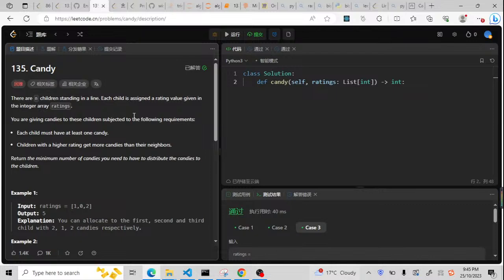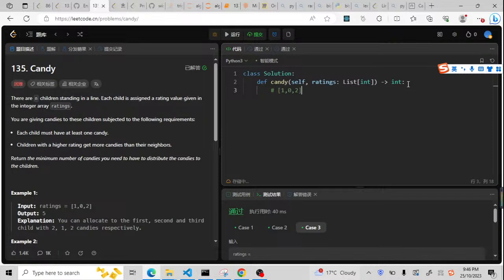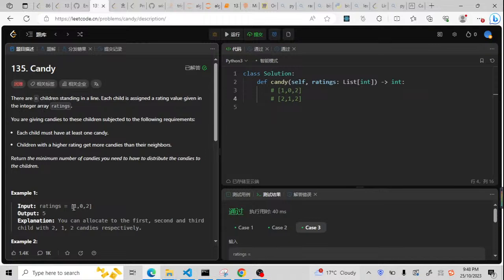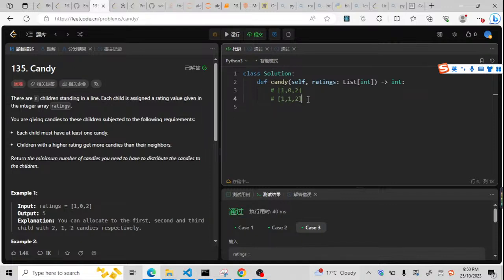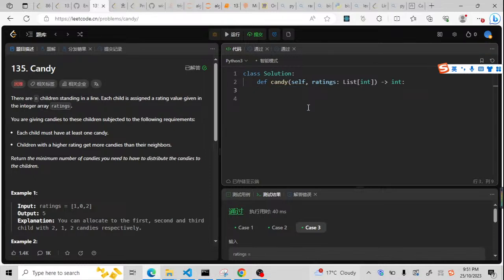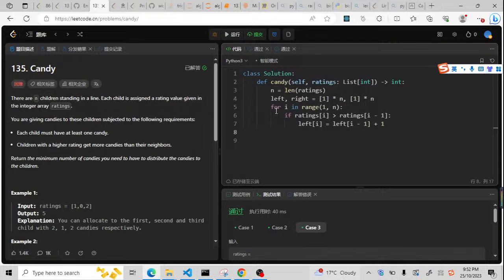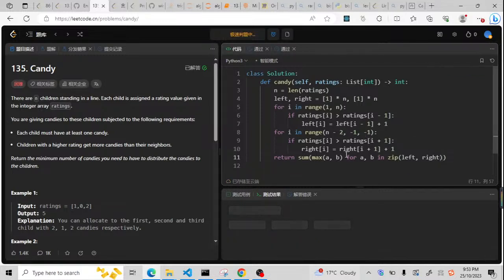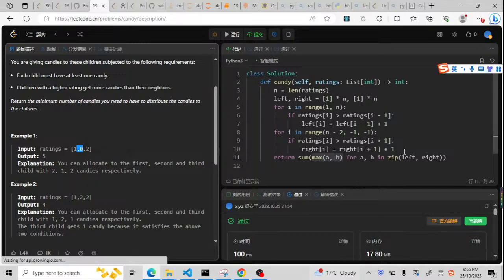Leetcode 135. Candy (greedy)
135. Candy